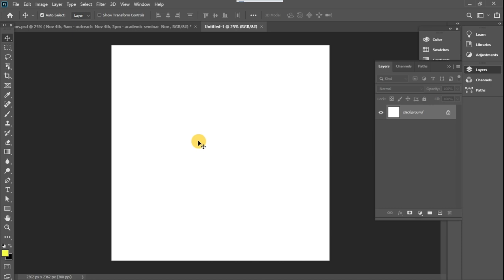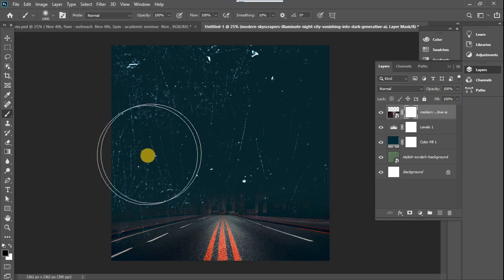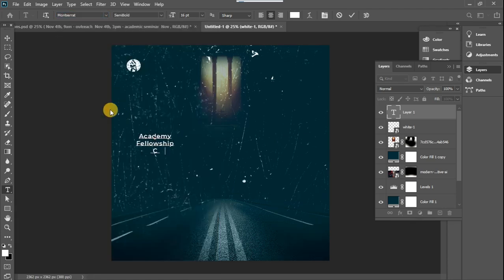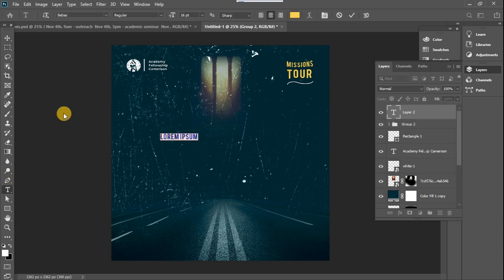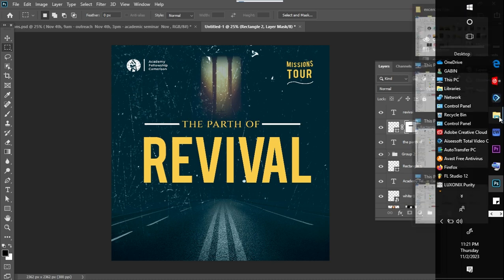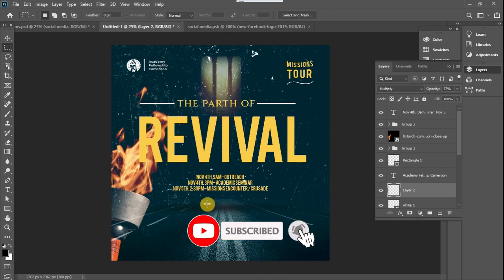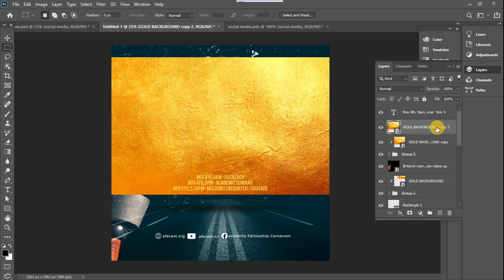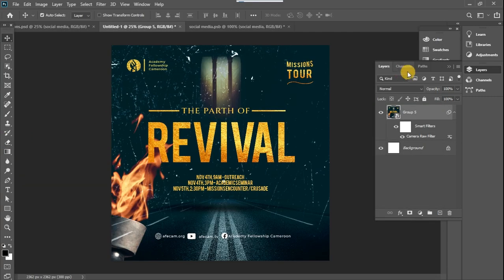Unlock Your Creative Potential: Master Flyer Design in this Comprehensive Graphic Design Course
Learn how to design a Stunning Flyer step by step,